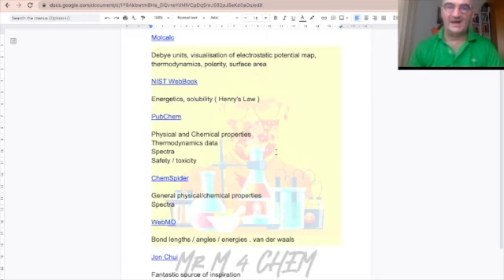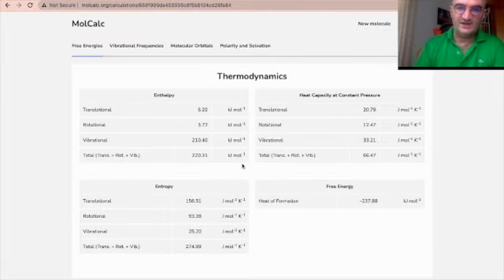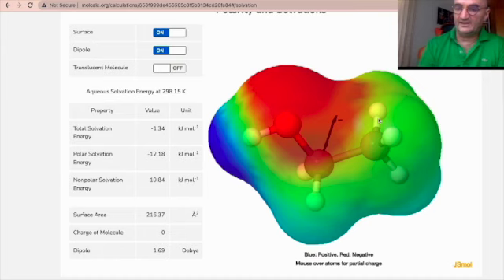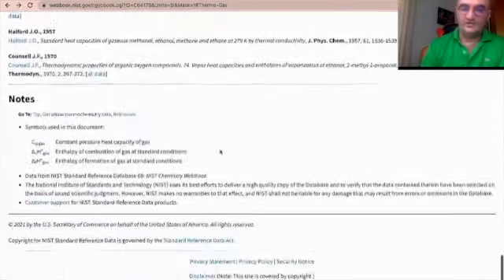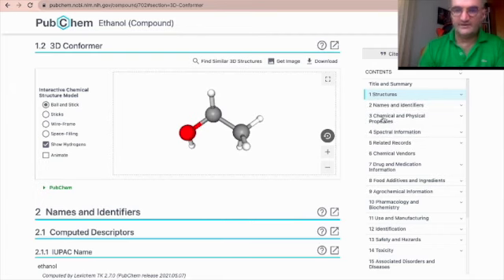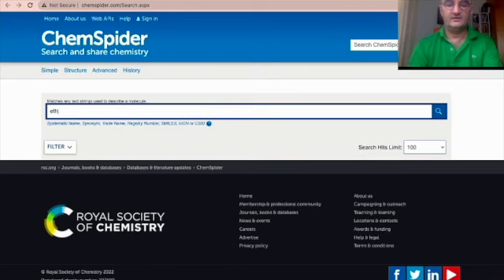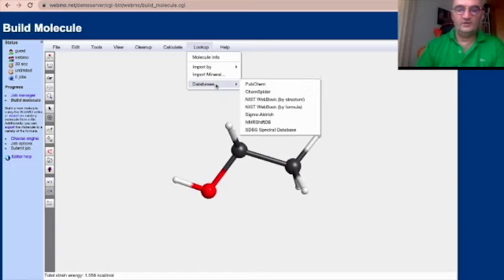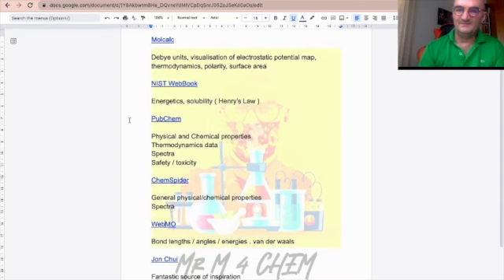The BEST Databases for IB Chemistry IA / EE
What is the video about and what are some of the databases mentioned in it?

The video is about the best databases for IB Chemistry IA/EE, and the speaker shares their favorite databases for internal assessments. They mention Mole Calc, NIST, PubChem, ChemSpider, WebMO, and Jmol as fantastic sites. The speaker discusses Mole Calc in more detail, explaining how to use it to search for and calculate properties of organic molecules, and how it can be helpful in teaching concepts such as polarity and solvation. NIST is mentioned as a well-known database primarily for energetic solubility and Henry's Law, and the speaker suggests using it to augment properties obtained from other databases.